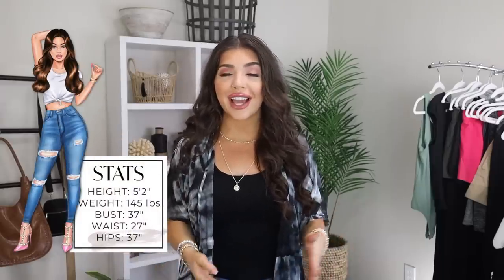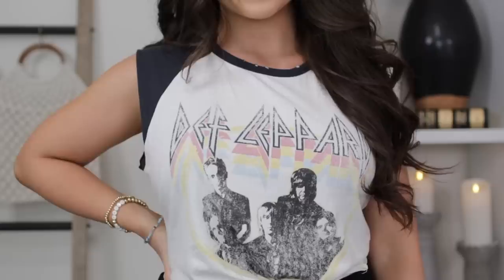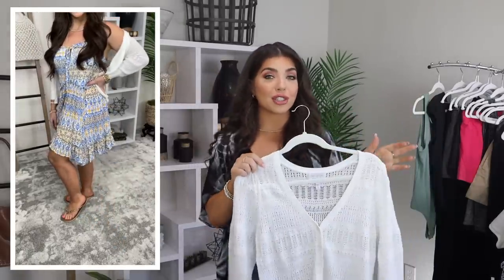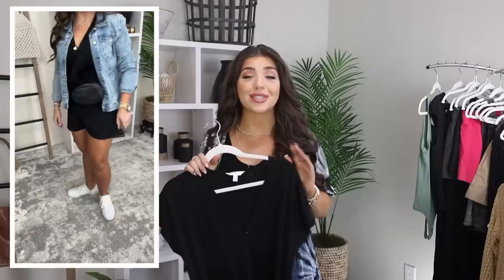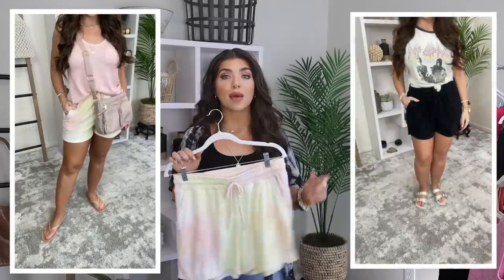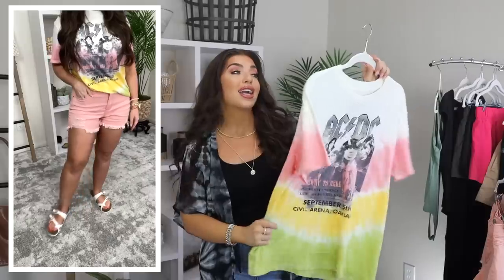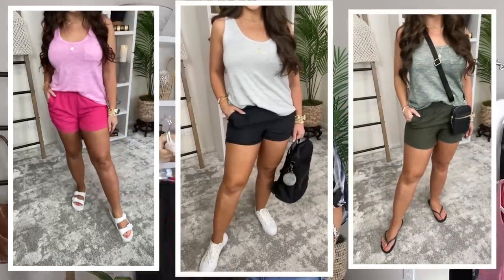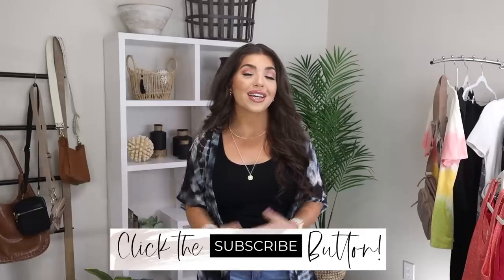WALMART HAUL 2021 | HUGE Walmart Try On Clothing Haul | SUMMER 2021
Hey y'all! In today's video I'm sharing with you guys another Walmart Haul. All clothes I purchased myself & all opinions are my own. Also check out my favorite WALMART BEAUTY PRODUCTS on my blog @

**Items are linked below
All of the sizes unless otherwise stated are a medium or bottom size 8 for this video

1.
Black Kimono
Black Flip Flops
*similar at Walmart*

2.
Black Kimono
Light Wash Jeans
*similar* other Walmart options still in stock

3.
Def Leppard Tank
Light Wash Jeans
Light Wash Jeans

4.

5.

6.
White Cardigan
Black Shorts
*limited sizing*

7.

8.
Black Romper
White Sneaker
*mine sold out-similar, also from Walmart*

9.

10.
Taupe Crochet Hoodie
Black Shorts
*limited sizing*

11.

12.

13.

14.

15.

16.

17.

18.

19.

For other colors and looks with this tank top, check out my blog post

Jewelry Mentioned/Seen In The Video:
Bracelets [Elastic]